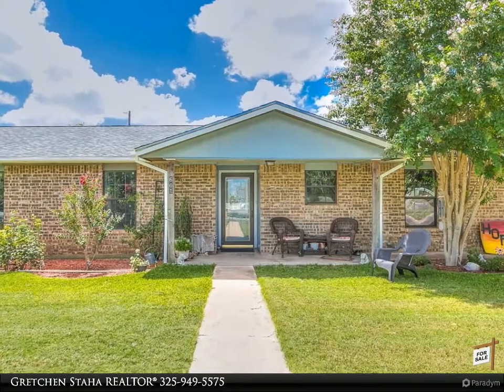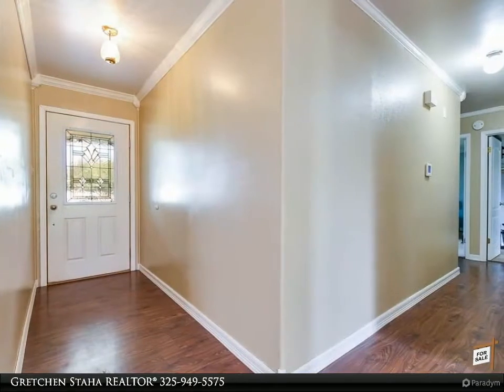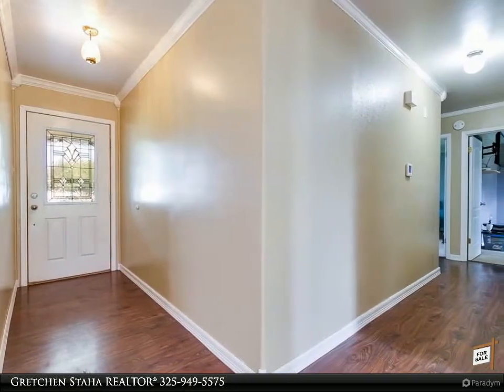Homes for Sale - 601 E 24th St, San Angelo,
601 E 24th St
San Angelo 76901

Four bedroom two bathroom brick 4 sides home on 2 lots on a corner with beautiful landscaping, large trees. fruit trees and a water well already set up for for all your outside watering In the backyard you will finf a nice sized yard, dog run, RV parking and double garage door workshop with electricity and all surrounded by a metal fence. Inside this home you will fine some fresh interior paint, wood laminate, tile and carpet in bedrooms, great kitchen dining area with gas stove, wood cabinets and all the other kitchen appliances. Large living room area with wood burning fireplace and 2 skylights in the ceiling. Fourth bedroom could be a second master it just doesn't have a bathroom but could be added or could be a bedroom and second living area. Come take a look before its gone.

2 full bath

Gretchen Staha REALTOR®
Scott Allison Real Estate